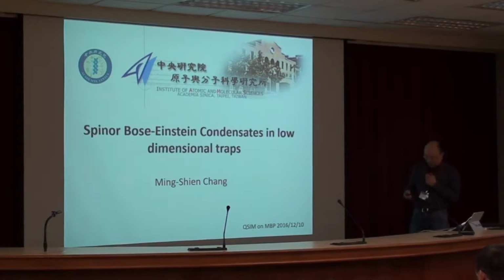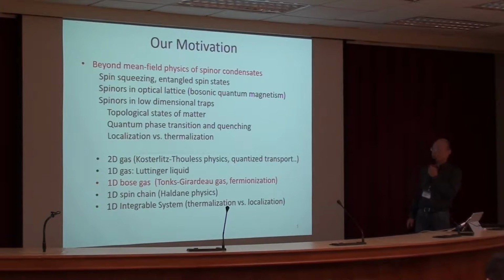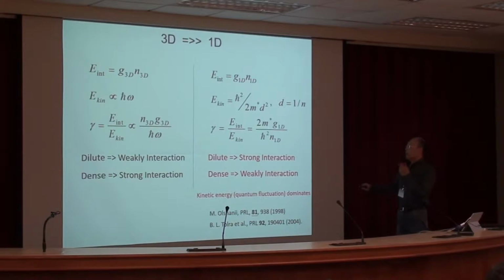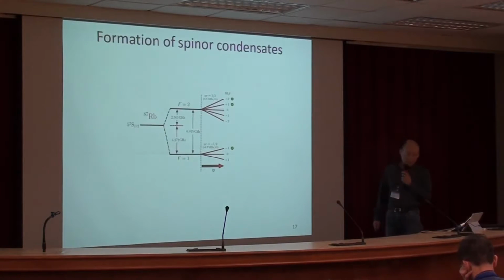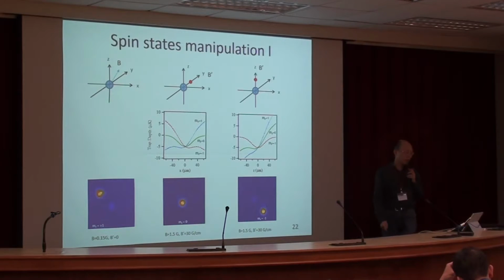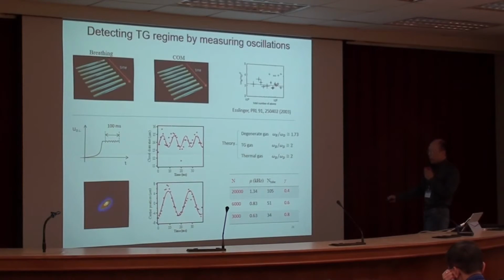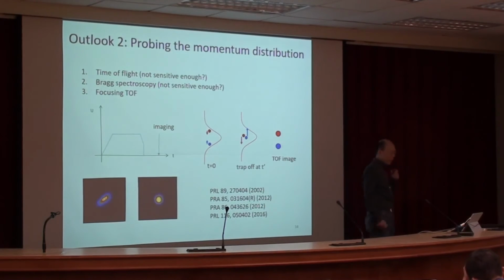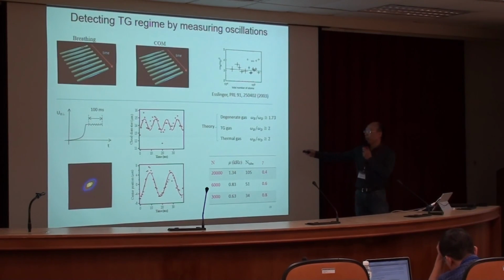1210 Ming Shien Chang